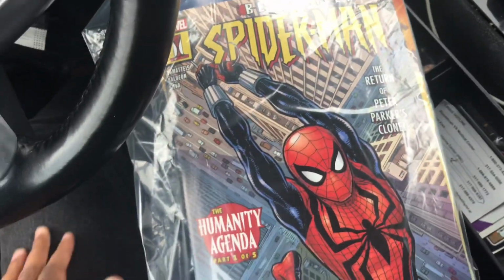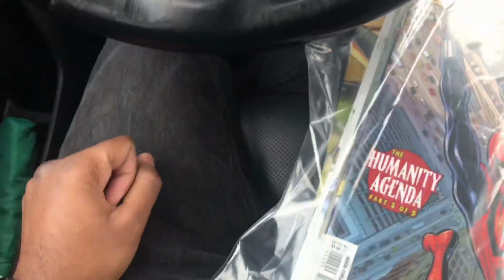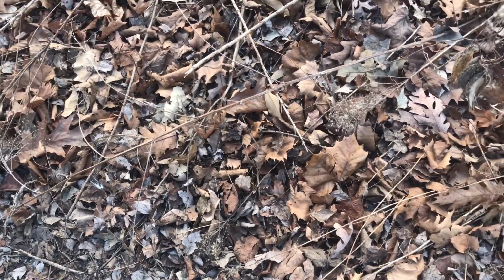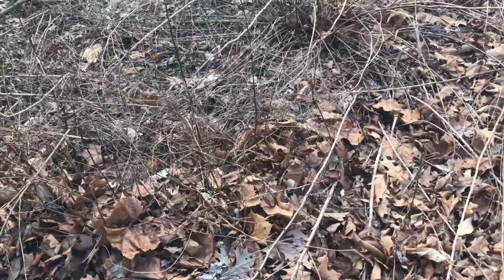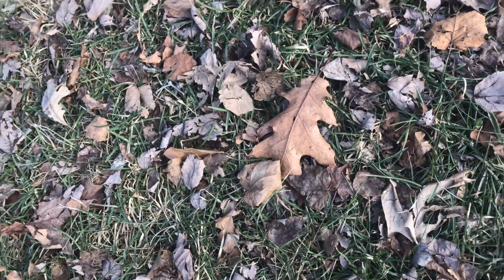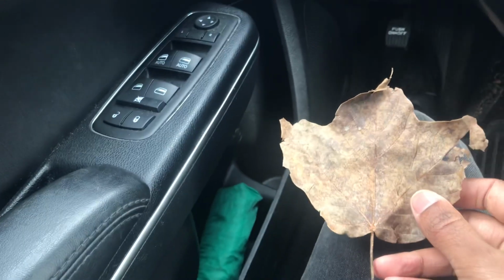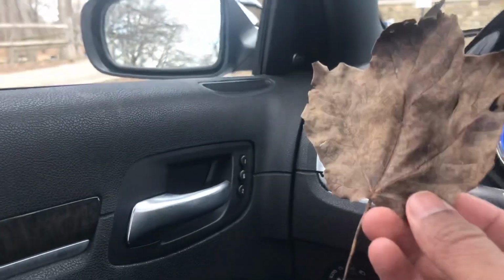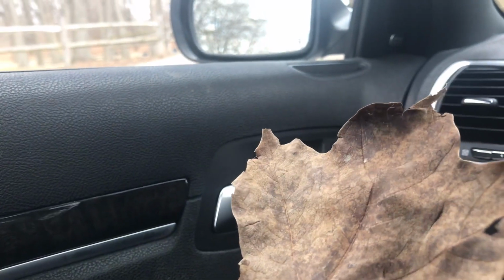Quick ‘n’ Dirty Intro to Deciduous Plants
Indianapolis, IN

As you can tell by the title, this video is primarily based on the mechanisms that lead to leaf abscission (being that the trees are naked and it’s cold AS HELL)

I’m kind of digging this format of going into more conceptual observations for the time being, but let me know how you’re feeling, either in the comments or on my IG @Helianthus.ho3